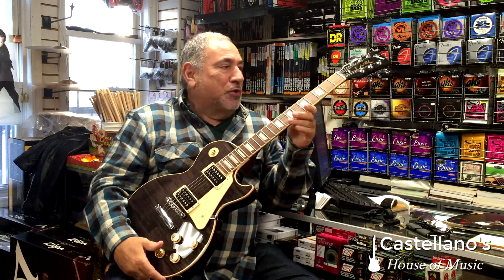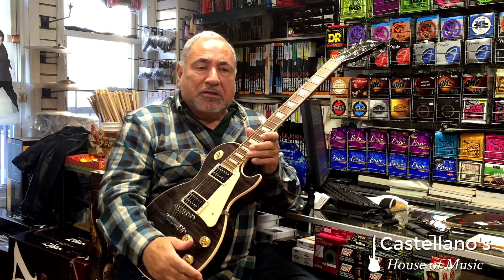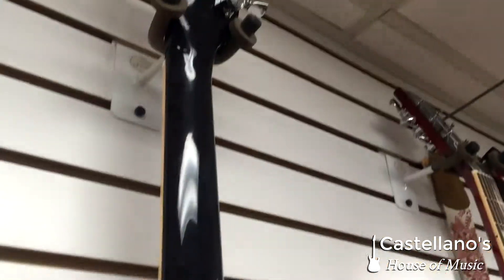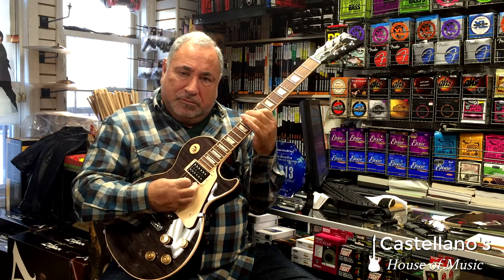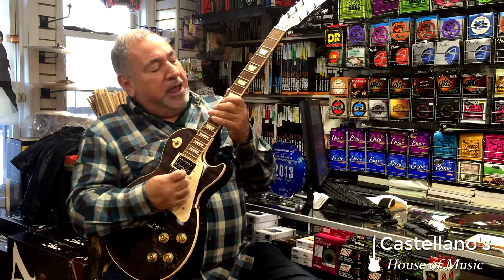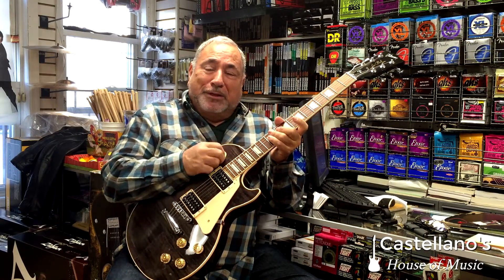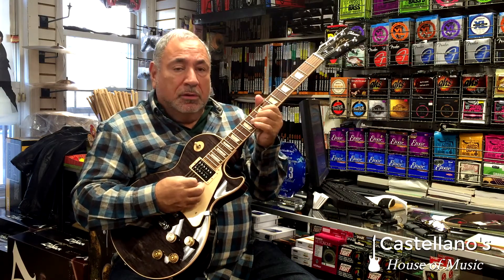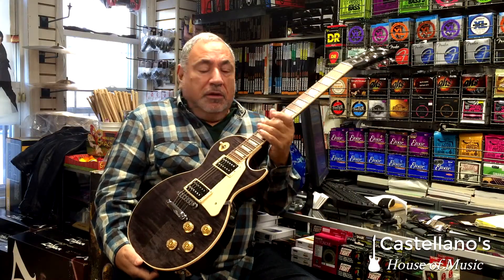Les Paul Signature T Demo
Store Owner John Castellano demos the Gibson Les Paul Signature T Guitar.